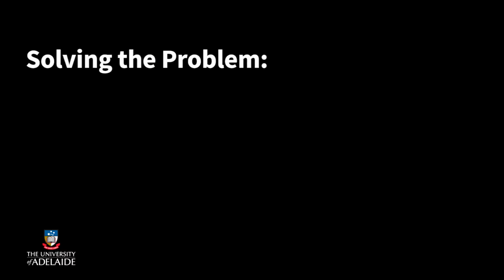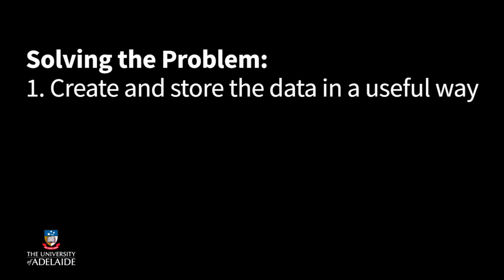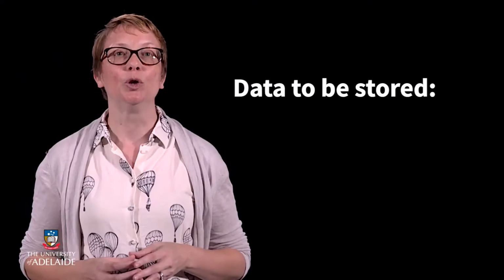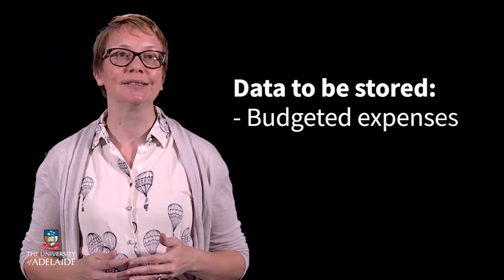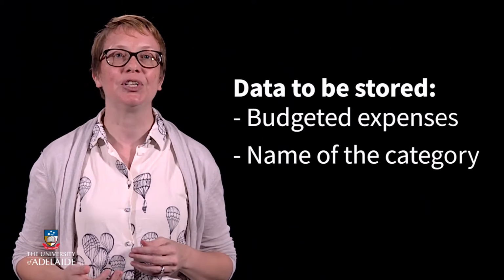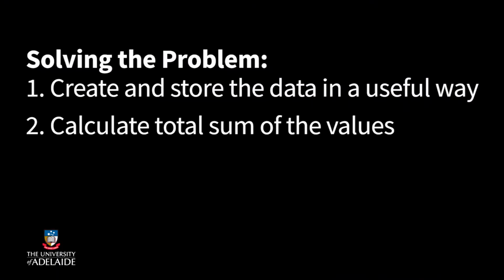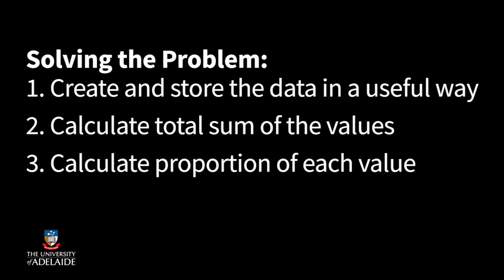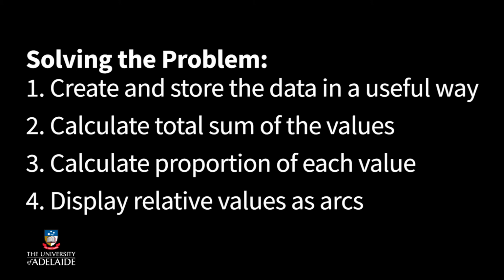ProgramX: Data Visualisation